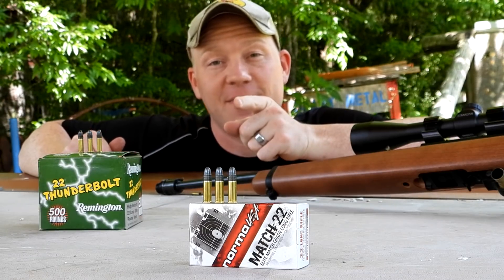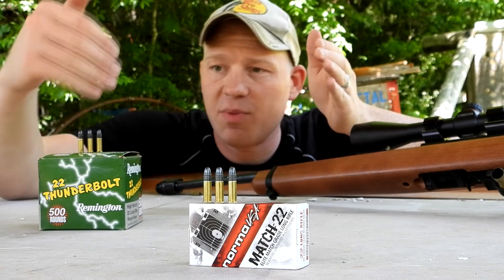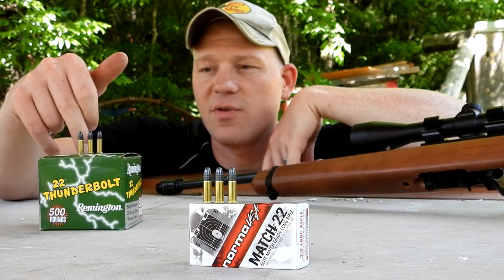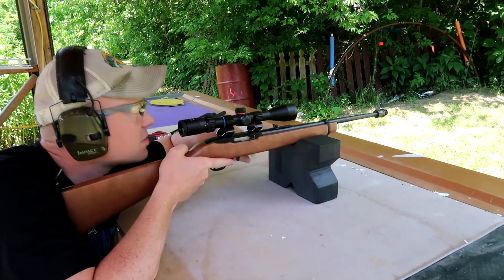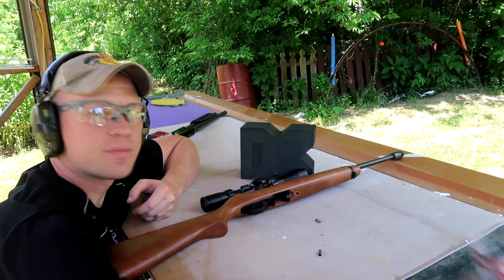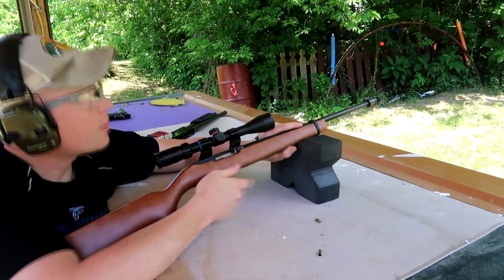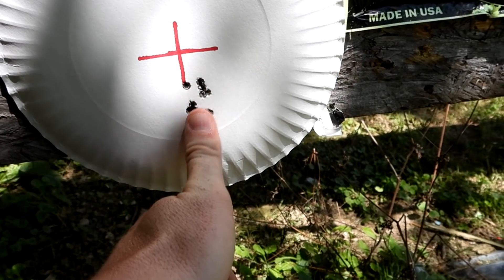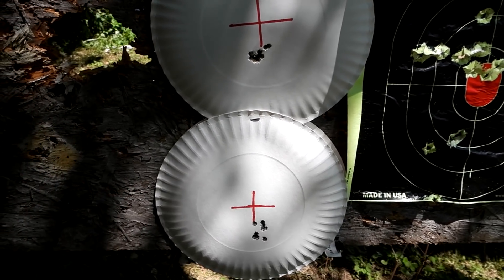Best 22LR ammo? Norma Match-22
Wheeler torque wrench

norma 22lr
22lr
norma match ammo
norma match-22
whoteewho